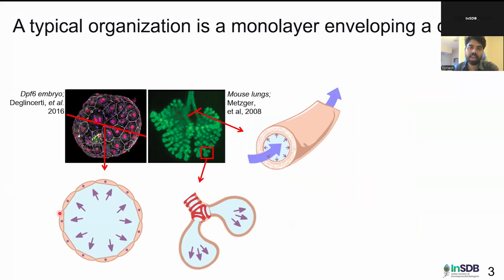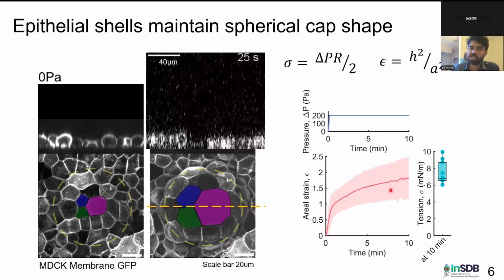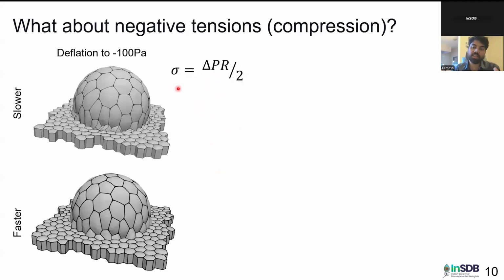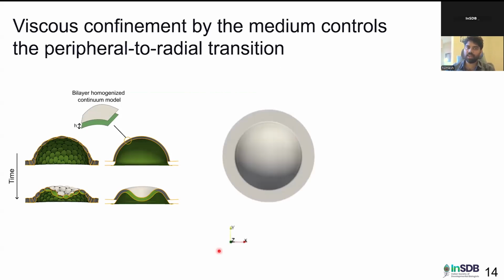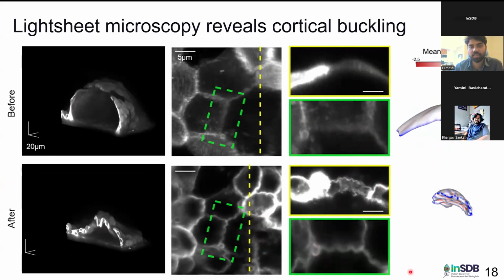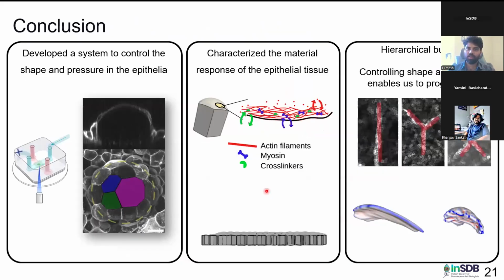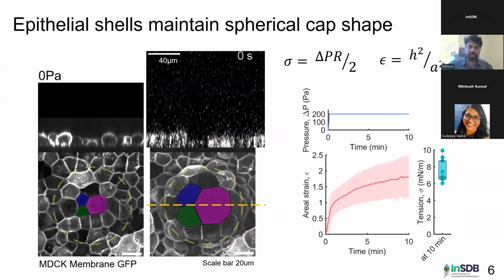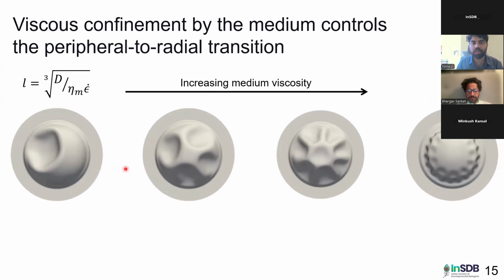Gulmohar-Postdoc Talk Series | Episode 1 | Nimesh Chahare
The Indian Society of Developmental Biologists (InSDB) is the national society that represents the community of developmental and stem cell biologists in India. Gulmohar is InSDB’s new seminar series which aims to bring together early-career scientists from around the world to share their research.

For the first episode of Gulmohar, we have Nimesh Chahare, a postdoc at Columbia University, New York. Nimesh shares his work on epithelial mechanics during development.